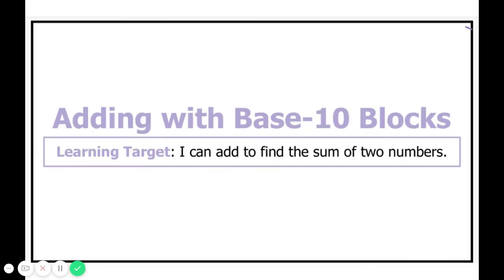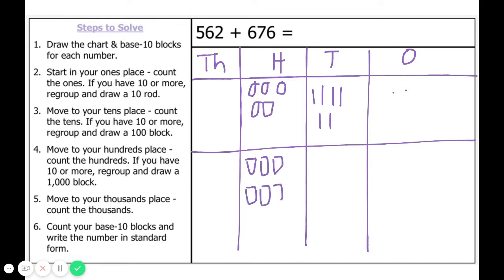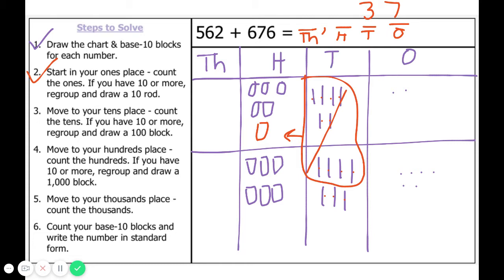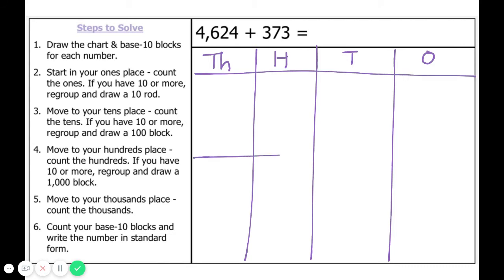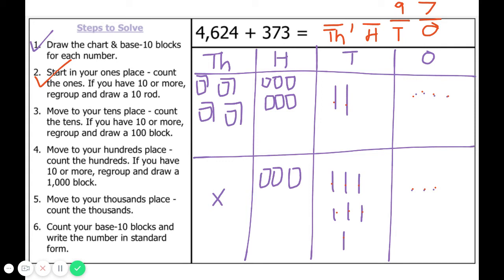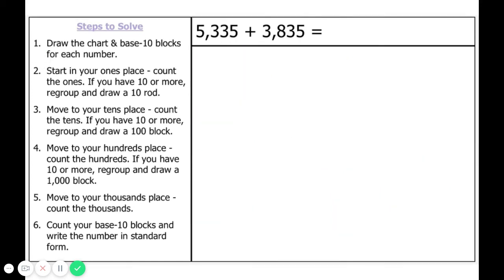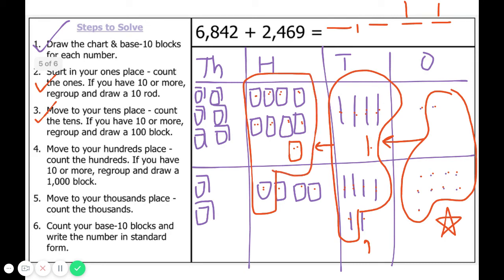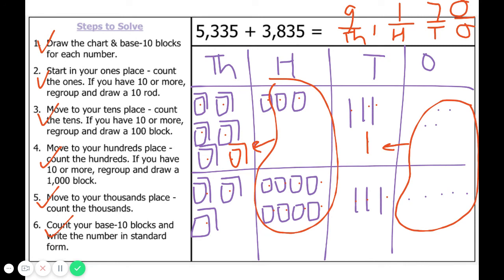Adding 4-Digit Numbers with Base-10 Blocks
VBO.MA.3.2.1 - The student will estimate and determine the sum of two numbers.